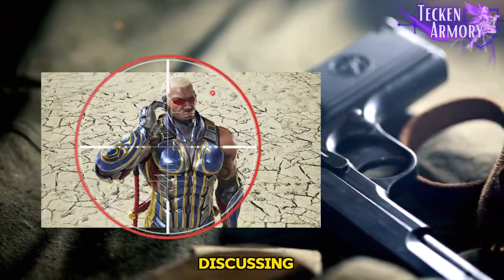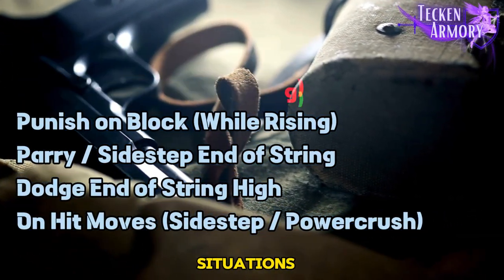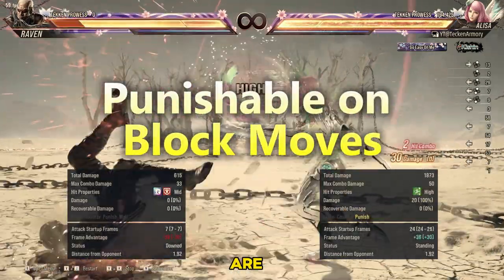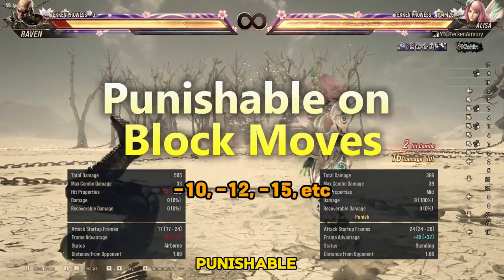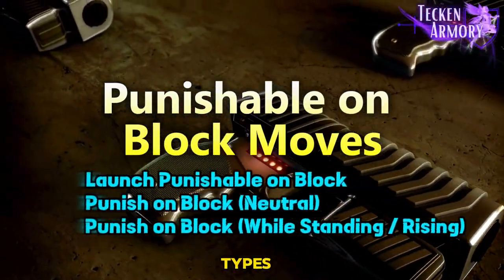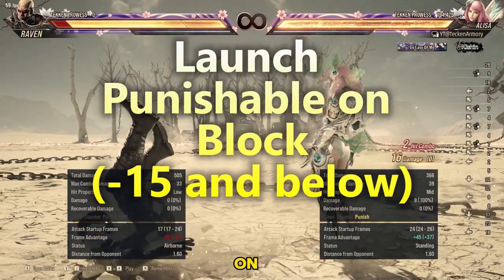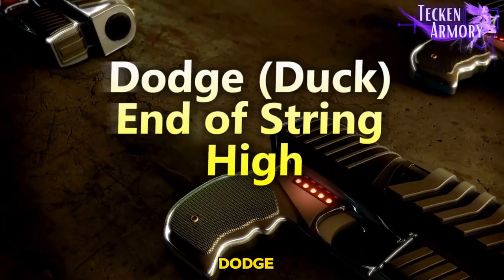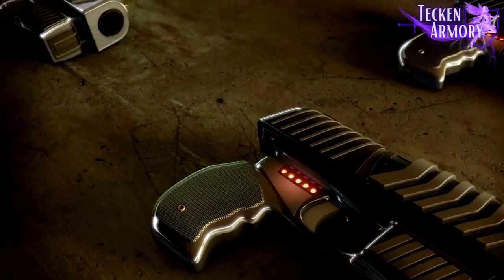Anti-Raven Punishment Guide | A How to Beat Raven Tutorial | Tekken 8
Anti Raven Punishment Guide and How to beat Raven to punish Raven and his surfing moves in Tekken 8. Please feel free to provide any comments / feedback / suggestions as it will help so much.

00:00 Intro
00:08 Explanation (First-timers)
00:58 Launch Punishable on Block
02:23 Punish on Block (Neutral / Standing)
04:46 Punish on Block (While Standing/While Rising)
05:22 Parry / Sidestep End of String
07:11 Duck / Dodge End of String
08:00 On-hit Moves